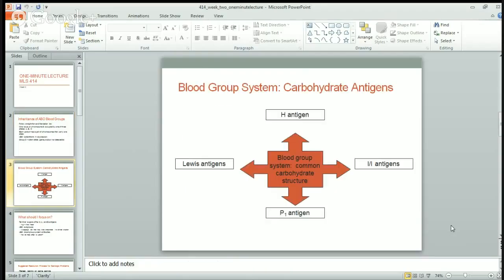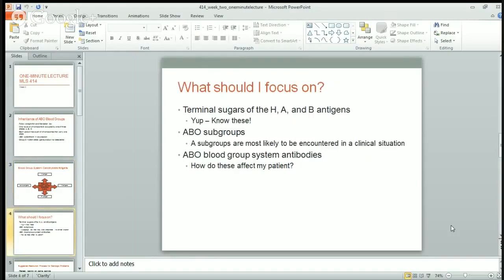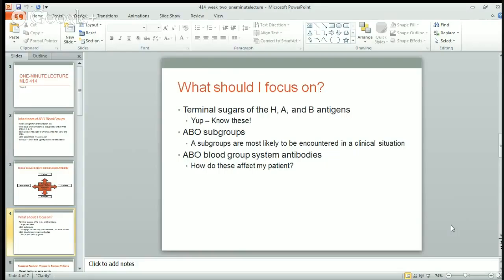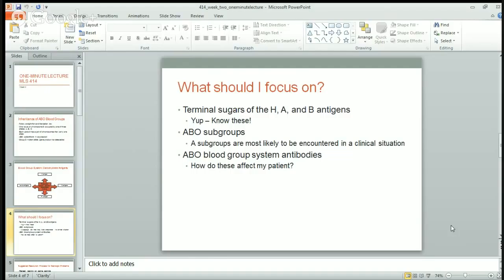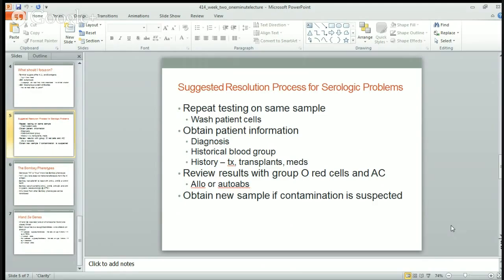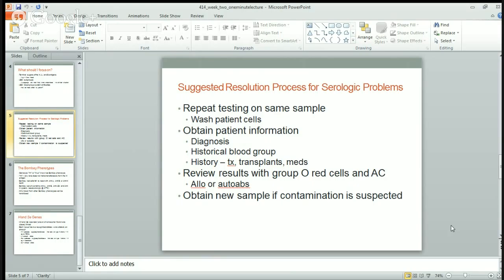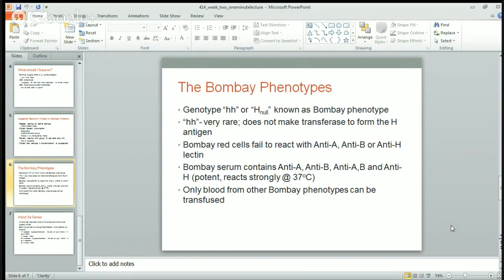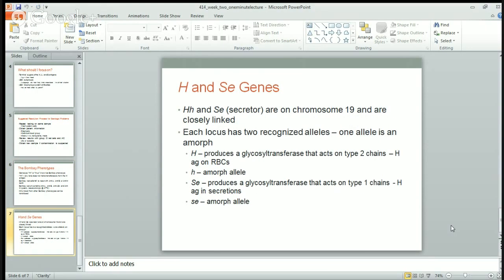MLS 414: Week 2 Overview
Overview of topics covered during Week 2!